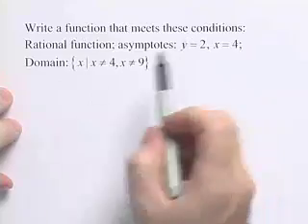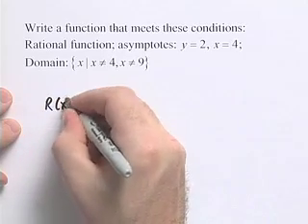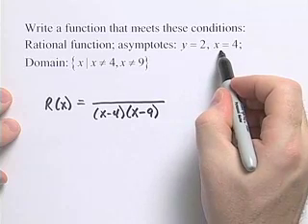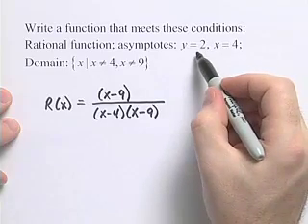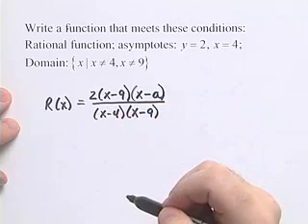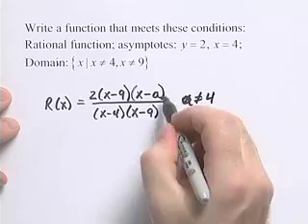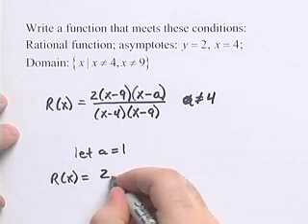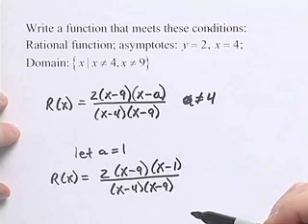Ch5 #9 ChapterTestPrepVideos Sullivan AT 10e